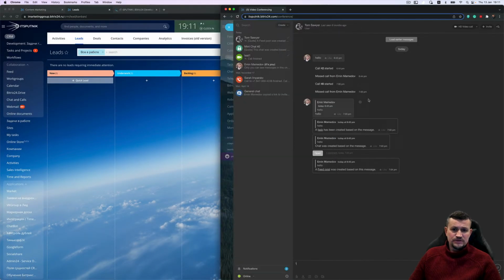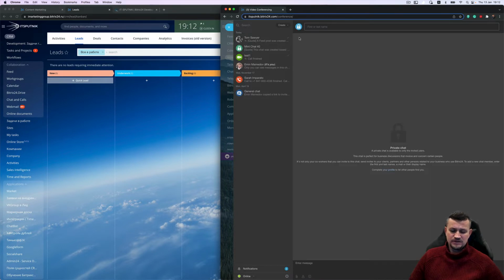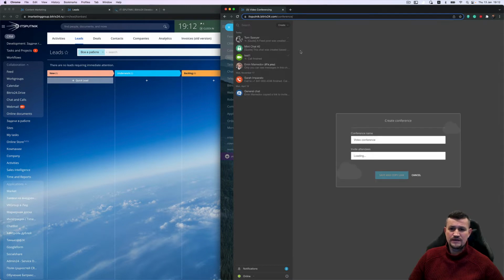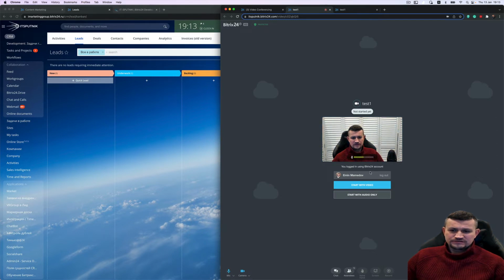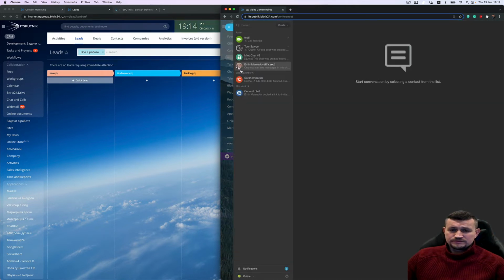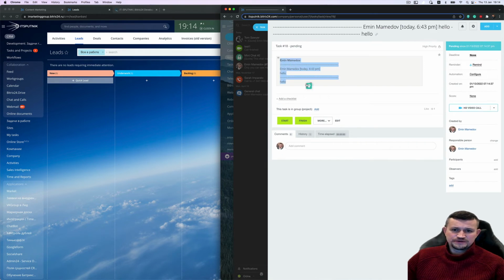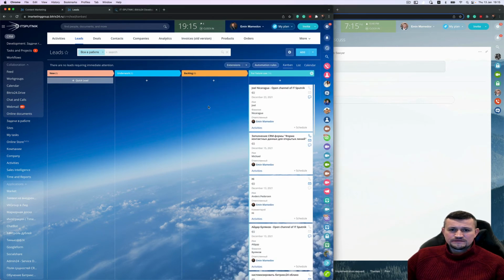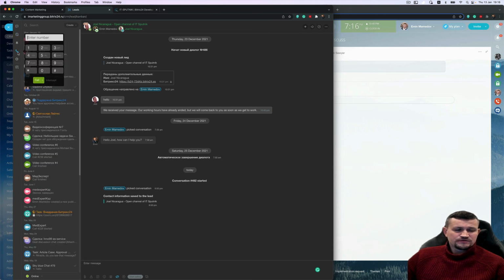How to: Chat and Calls for internal communication bitrix24 guide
Bitrix24 is fundamentally used for internal communications, project management, and CRM. However, most businesses are well acquainted with CRM and projects but have very little idea of how the internal communication feature of this system can be of immense use to them.

This video gives a step-by-step guide on how you can utilize the chats and calls option of Bitrix24 to foster communication among your business staff. It is detailed and pretty easy to follow for immediate results.

0:00:28
or on notification or any incoming message of
your colleagues in chats you will see that

0:00:36
screen right and in that screen you can see the
whole history of your communication including

0:00:44
notification from your task for example in real
portal when clicking head here I can see what

0:00:50
everything will happen with my tasks all in common
outgoing calls income messages and open channels

0:00:58
communication right so inside of the chart
you can just type a name of your colleague

0:01:06
and by finding him you can have a
direct communication to him in chat

0:01:12
in the same way you can click personal chart
and by fact you will have the same or you can

0:01:17
create a private chat means that you can
add in that chart as many colleagues as you want

0:01:24
right so then you can add the public chart which
is quite the same as a private the only difference

0:01:29
is that any colleagues can join to a chart
also the most important thing here you can

0:01:35
create each video conference so you can it's like
a very similar to the zoom so you can create

0:01:42
put name click attendees and once you will
do that you will have a that chart here

0:01:50
in a video conference so you can start that
and you will start at a video conference

0:01:59
or copy link sent to your client by email or
any other by any other way when you start it

0:02:13
so you will have that shot right here when
you have it with that video conference

0:02:20
so the most important tool for me here is that you
able to do the screen sharing very important when

0:02:28
when you're able to show your screen to
your clients or colleagues or you're able

0:02:35
to even record that conference
so you can also you can chat

0:02:44
in that conference or add any other attendee
all right so we can stop that for now

0:02:58
and also in chat and calls when
you do the discussion you can

0:03:05
create a task directly during that discussion
for example if you discuss something important

0:03:11
you can create a task and then put in details
what exactly you need to do also some text

0:03:24
tasks from the chart will be
copied to the task create a task no

0:03:35
right so when you go to the task you
will see that text which is copied

0:03:41
so you can start at the only thing which
I don't like you need to click edit

0:03:48
and then add the project so the way you need to
do you know where you need to connect that task

0:03:57
because otherwise task will be just a task regular
task with no project inside and also you can

0:04:05
discuss creating the other
chat for discussion right

0:04:14
and also you can discuss in feed so
because you want to everybody

0:04:22
see that discussion inside of a feed so you can

0:04:29
explained in a previous video in the feed

0:04:35
also one thing which is open channel
when you go to CRM forms for example in

0:04:40
my website I go to that CRM form and
if somebody will leave their data here

0:04:50
I will have them in my open channel and

0:04:53
then I can discuss talk to client is not
just with my colleagues via regular chat

0:05:03
so again regarding the phone you can just type

0:05:07
calls from here and you will see
all calls on that notifications

0:05:14
that's it actually if you like that
video click like if you got the questions

0:05:20
put your questions in comments
under that video thank you and bye partner bitrix24 beginners guide bitrix24 bitrix24 guide bitrix24 2021